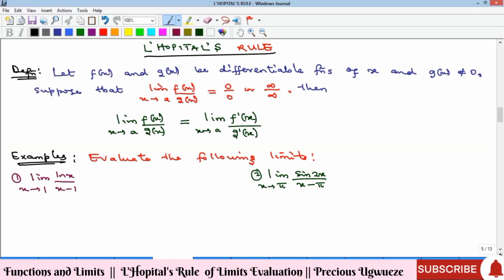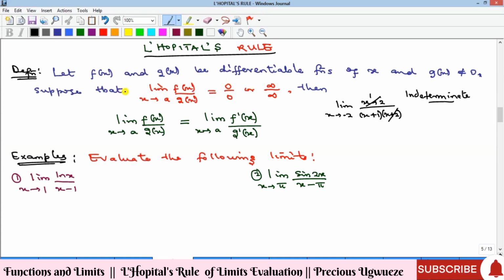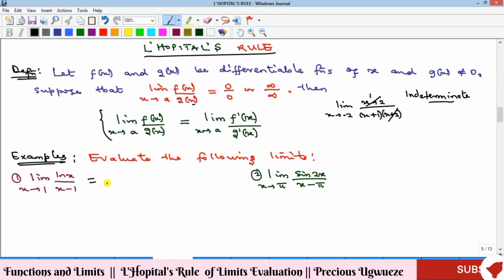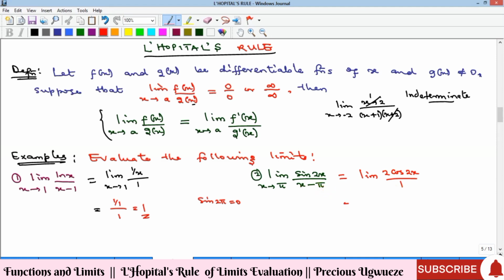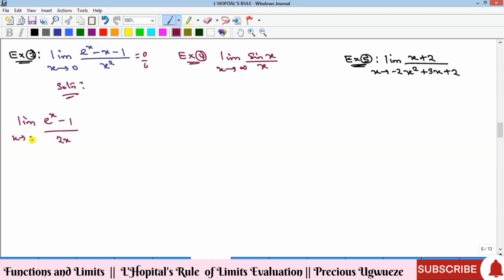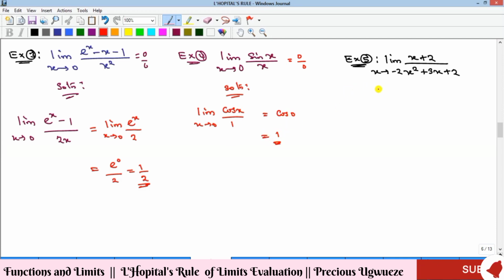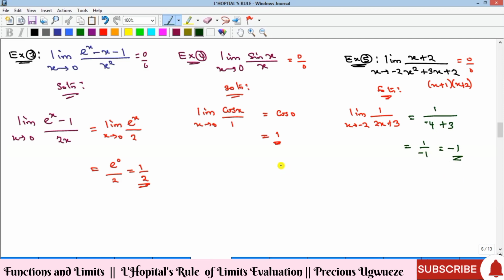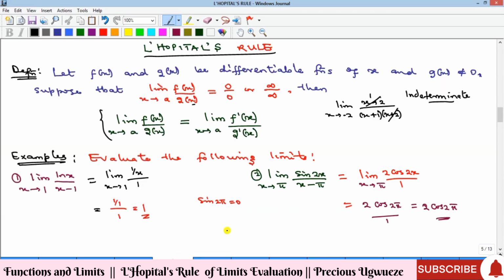L'Hopital's Rule of Limits Evaluation